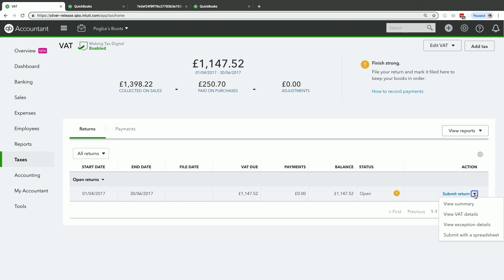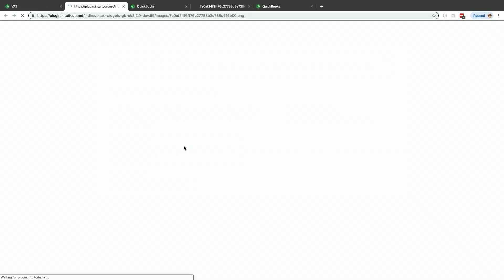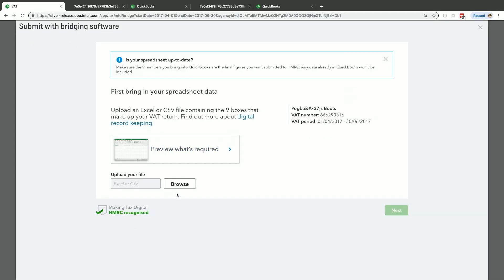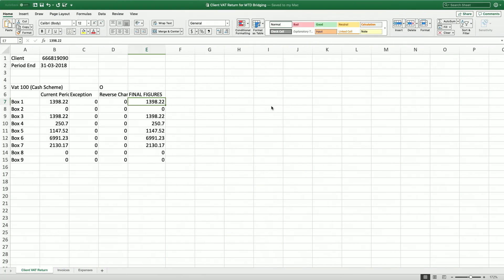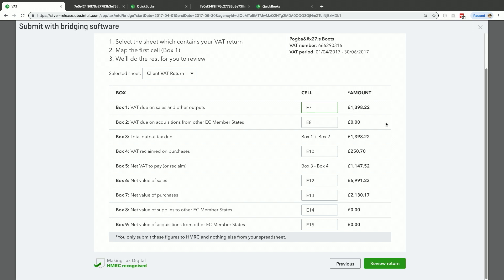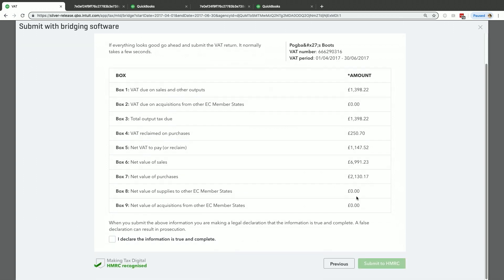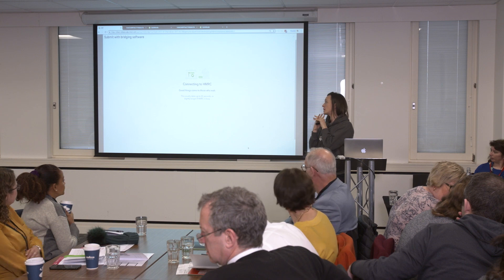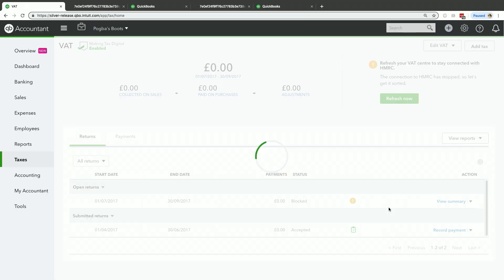Product Showcase | Intuit Quickbooks | Bridging Software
QuickBooks' customer trainer Richael O'Brien demonstrates how QuickBooks are tackling MTD for VAT through bridging software.